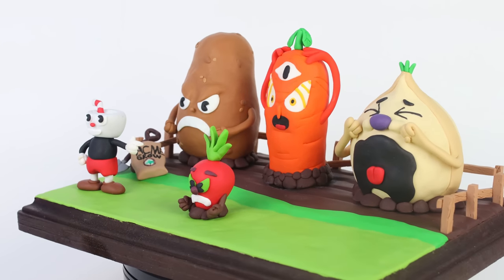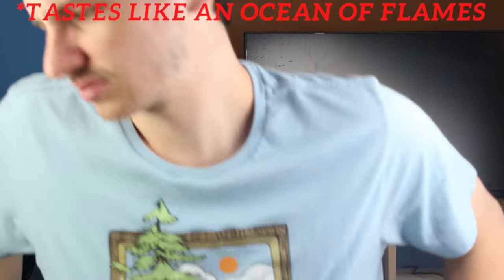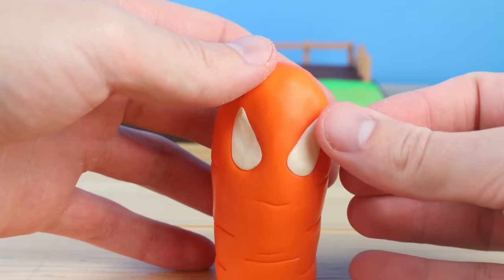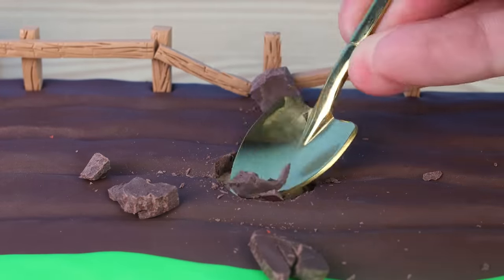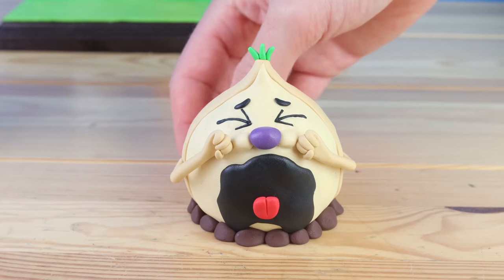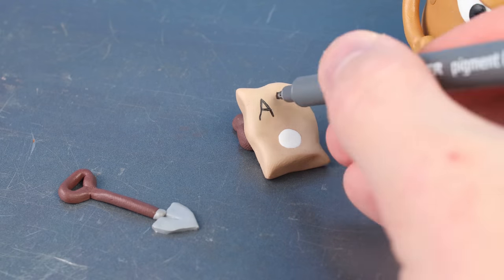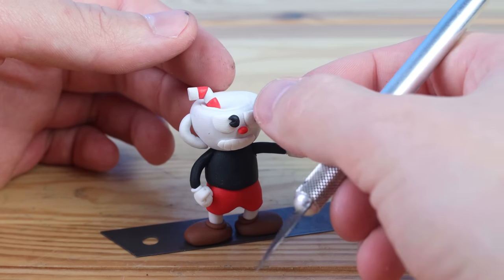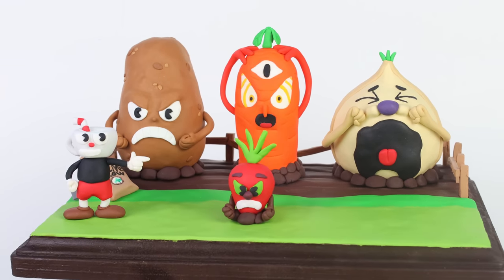Making Cuphead Vs. The Root Pack Bosses - Using Polymer Clay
Today we will create all phases of the Cuphead boss: The Root Pack. Including the secret boss phase!

It took me a long time to make this one, but it was well worth it! This is sure to be a favorite of mine for years to come.

Video Chapters
0:10 Building the base
0:54 Sponsor
2:07 Finishing the base
2:44 Chauncey The Carrot
5:10 Ollie The Onion
6:44 Sal The Spud
8:38 Cupface
10:01 Secret Boss Phase!
10:41 IT'S COMPLETE!